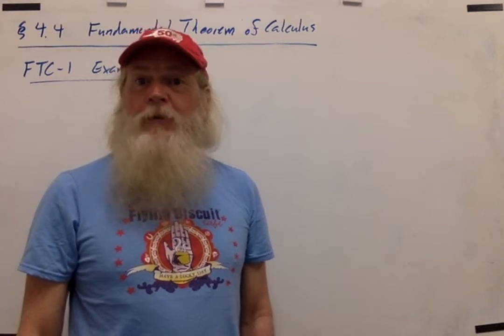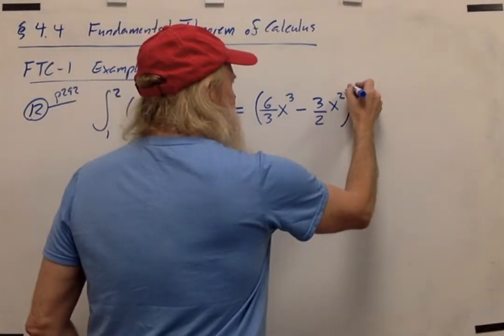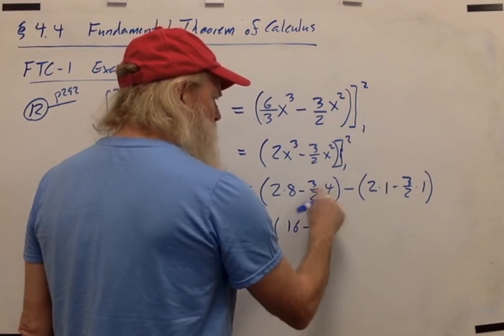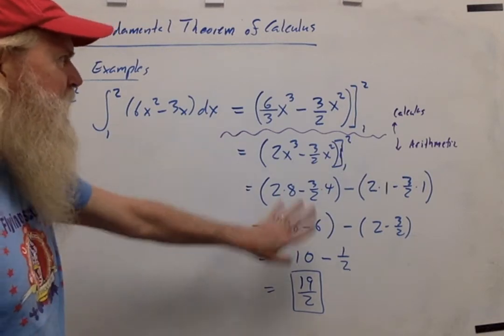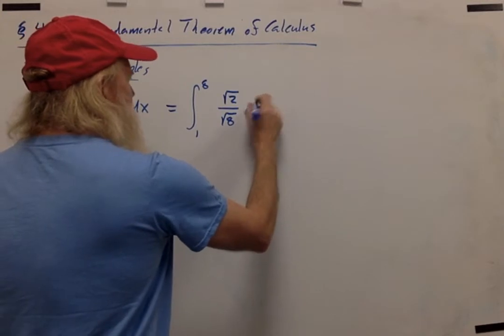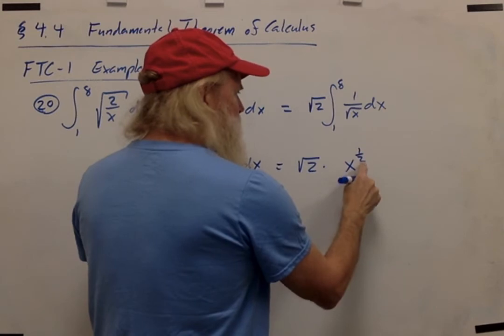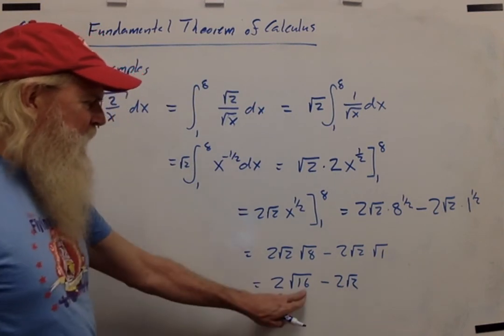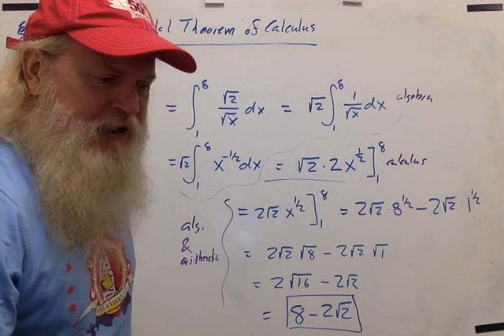2413 Sec 4 4 Video 5a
Fundamental Theorem of Calculus: FTC-1 Examples, Part 1